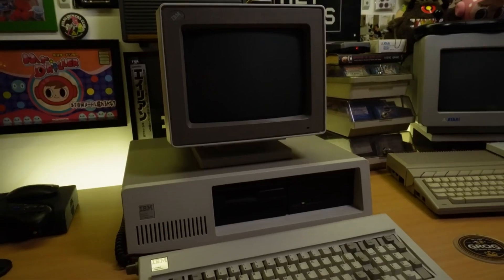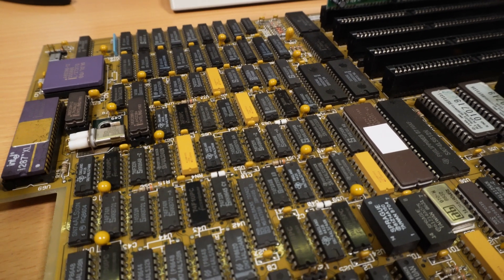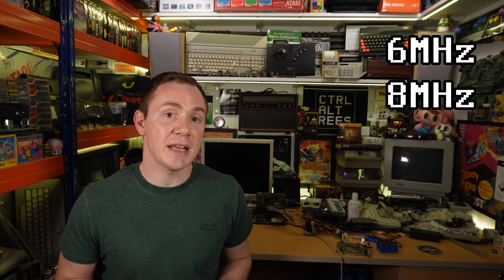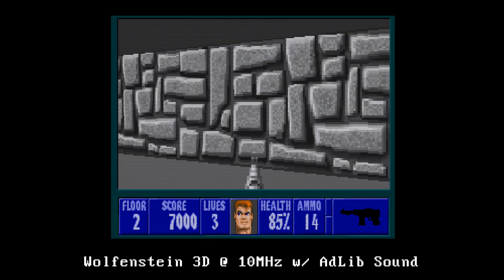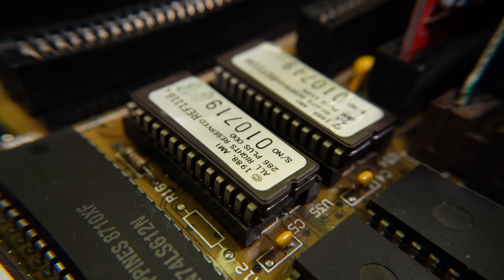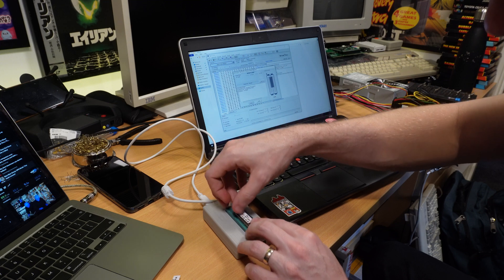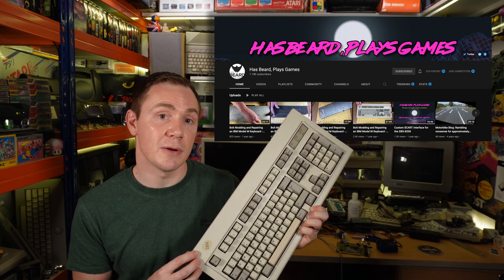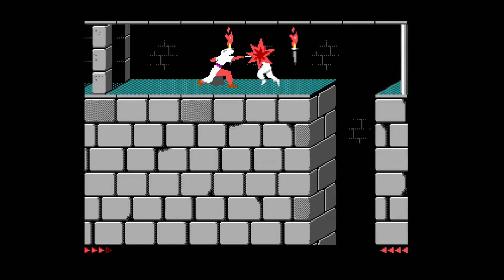1986 IBM 5162 PC XT 286 Restoration Update! - Part 3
A roundup of my findings so far and the decisions I've decided to take going forward with this rare and unusual IBM 5162 machine, just before I put it all back together. We're now running reliably at 10MHz, but I reckon I'll build this up as a rock-solid 8MHz EGA gaming PC, perhaps with the option to switch clock speeds further down the line.

I've been on all sorts of adventures trying to get EPROMs to work so I thought I'd share my findings in case they're useful for anyone else.

James Rodgers
Karl Bate
Kevin Leah
Ronnie Graham
Troozers

Chapters:
00:00 Intro & Recap
00:34 Tantalum Capacitors
01:36 CPU Speed - Onboard RAM & A 10MHz ISA AdLib Fix!?
04:02 BIOS Fun & Games
05:54 IBM Model M Keyboard Developments
06:34 Plans For Rebuilding The 5162
07:16 5153 CGA Monitor EGA Ramblings & Whatnot

Intro: Jules Gaia - Two Steps Back
Cornelio - Feriado
Coma Svensson - Midnight Highway
Giants' Nest - Fly Shroom